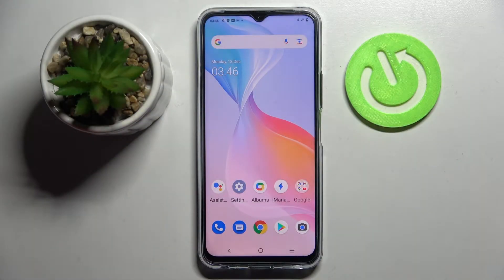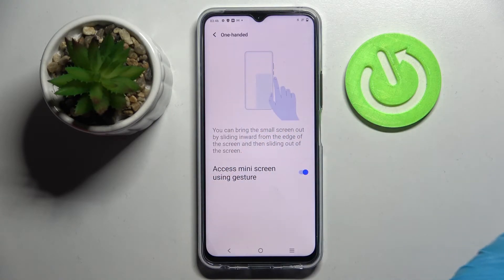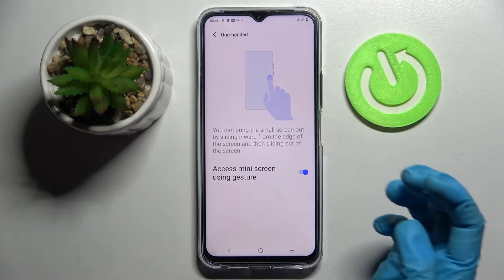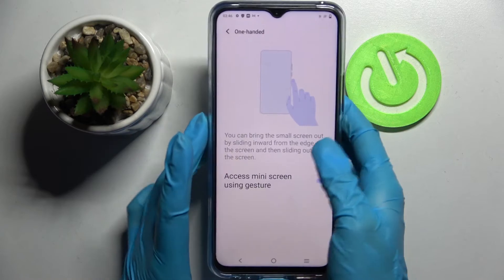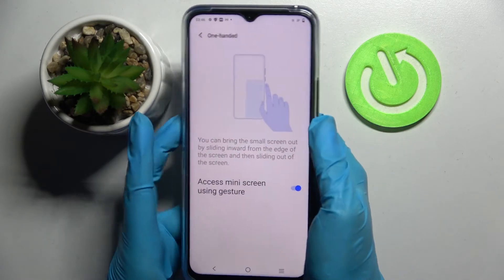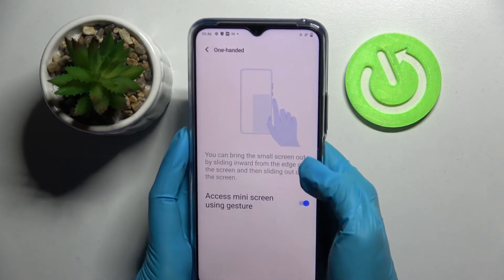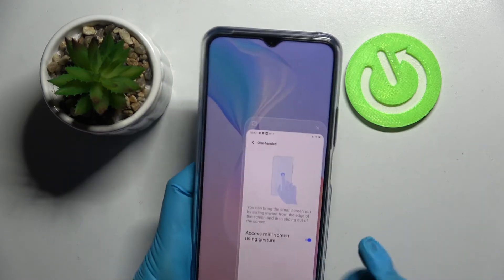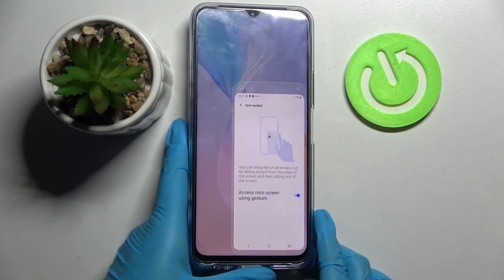How to Enter One Handed Mode in VIVO Y33s – Make Screen Smaller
If you’re wondering how to make a screen in your VIVO Y33s smaller and more comfortable to use, then here we are coming with help! In this tutorial, we would like to share with you how easily you can find proper settings, which will allow you to attach the smaller screen to one lower corner. Thanks to this you’ll be able to use it with only one hand! So let’s follow all shown steps and successfully enter one-handed mode.

How to use one handed mode in VIVO Y33s? How to set up one handed mode in VIVO Y33s? How to activate one handed mode in VIVO Y33s? How to turn on one handed mode in VIVO Y33s? How to use VIVO Y33s with one hand? How to make screen smaller in VIVO Y33s?